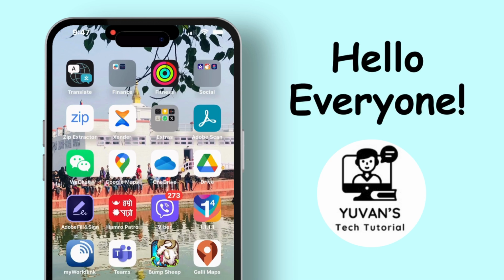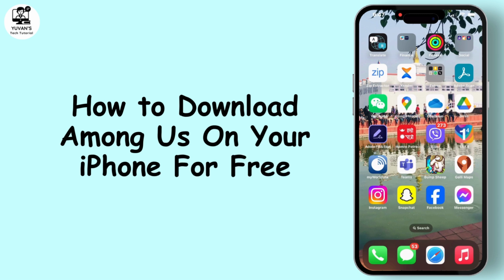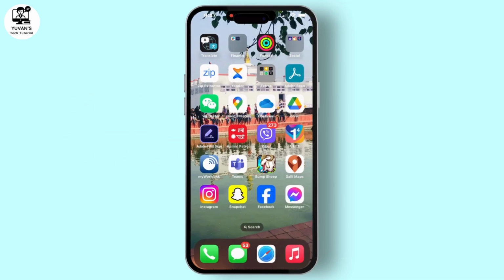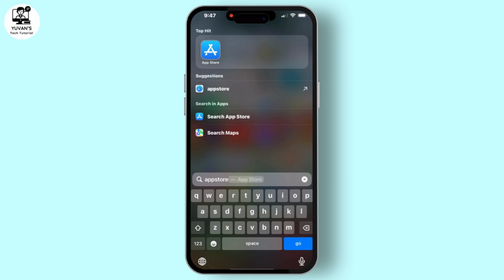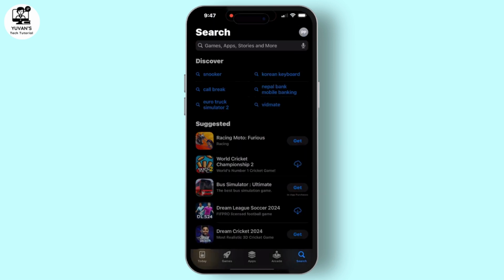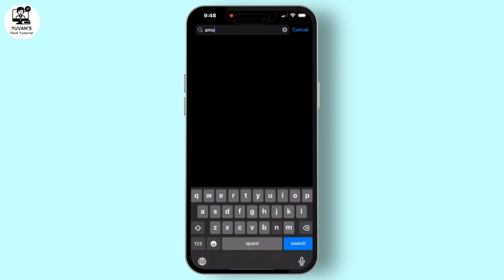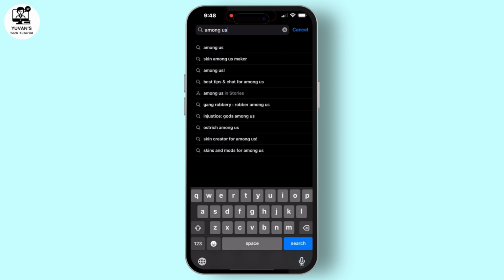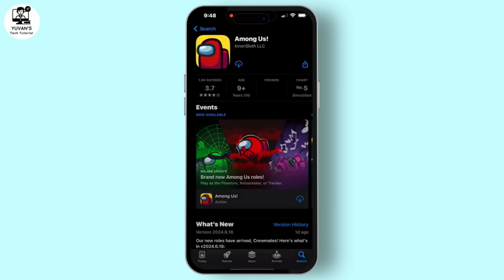How to Download Among Us on iphone for FREE! 2024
Learn how to download Among Us on iPhone for free in 2024 with this step-by-step tutorial. Whether you're new to the game or looking for a cost-effective way to play, we've got you covered!

In this video, you'll discover how to download Among Us on your iPhone without any cost. We'll guide you through the process of installing Among Us using HappyMod, a trusted method for getting apps on iOS devices.

Timestamps:
0:00 Introduction
0:10 Step 1: Downloading HappyMod
0:20 Step 2: Installing Among Us
0:30 Step 3: Enjoying Among Us for Free

how to download among us on iphone for free
how to download among us on iphone 2024
download among us iphone 2024 free
download among us for free on iphone
download among us for free iphone